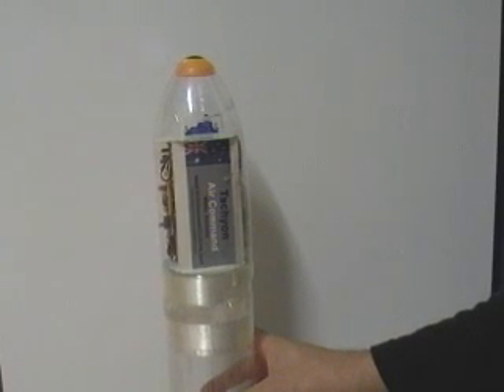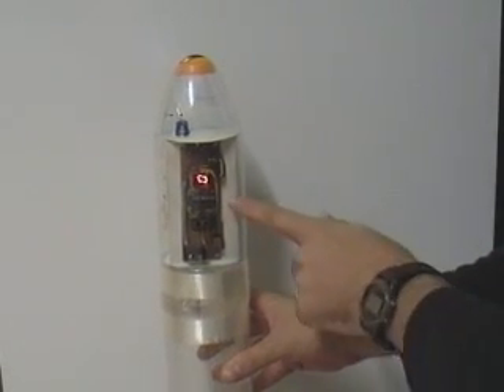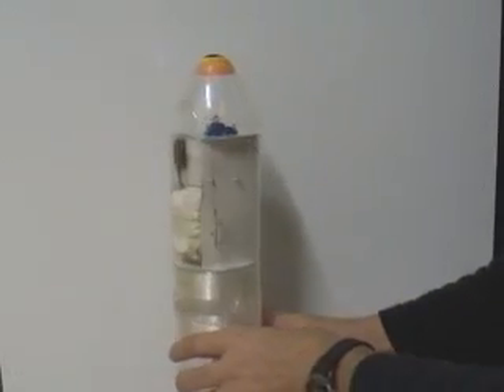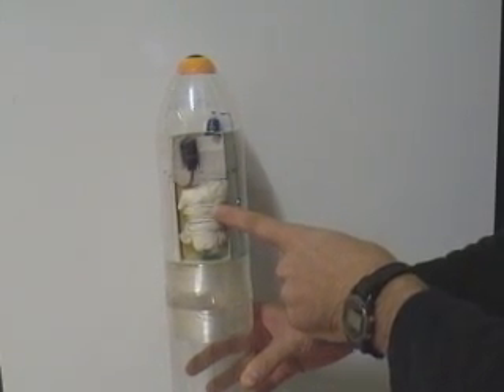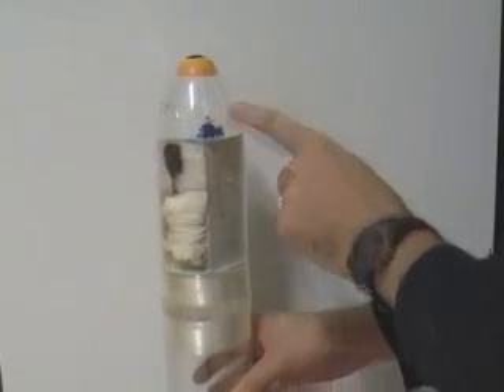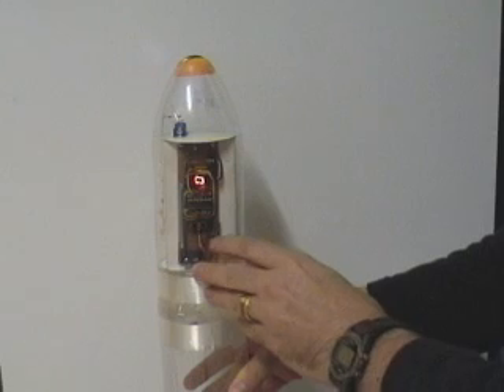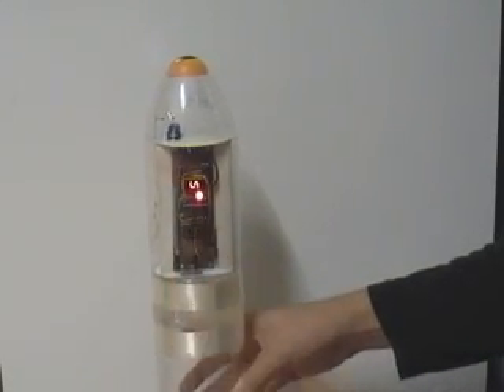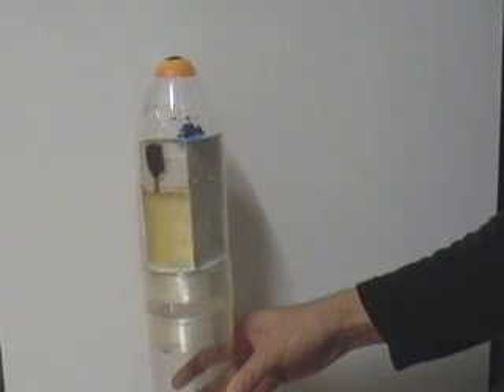Tachyon Sustainer and Staging mechanism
Air Command Water Rockets explains Tachyon's parachute deployment system, and tests the Acceleron III staging mechanism.